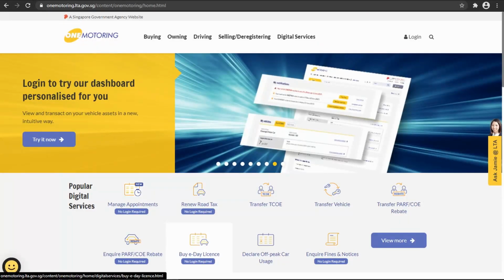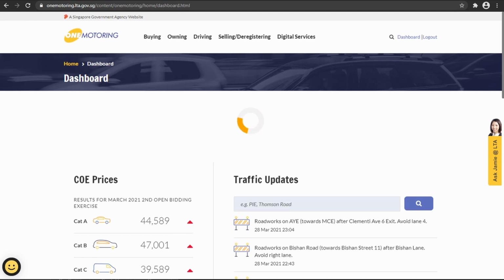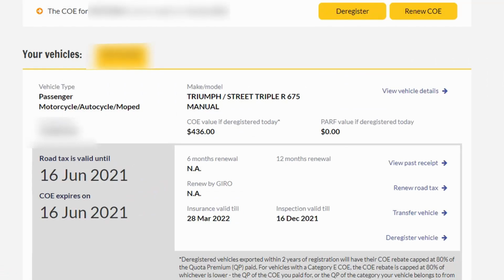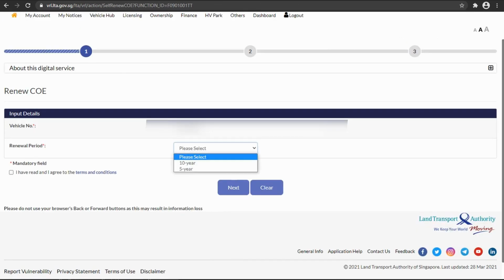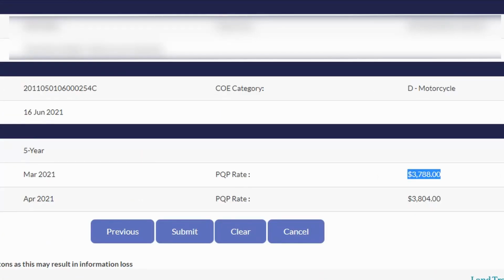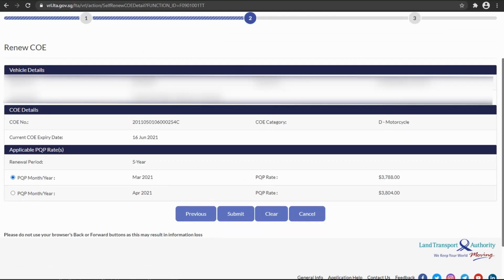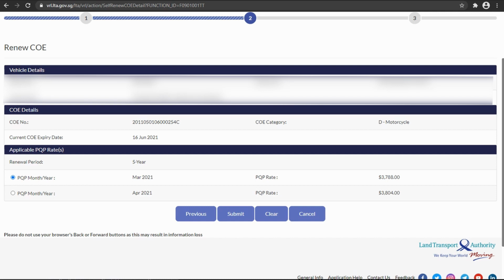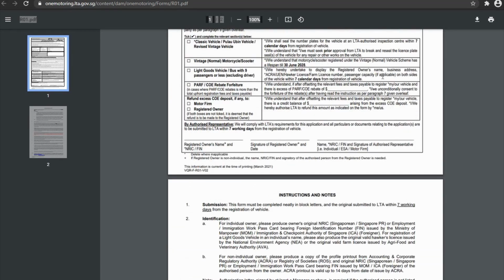COE Renewal - How To Do It and How Much?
In this  video, we will cover the following :
- differences between COE renewal and Bidding
- when to renew COE
- how to renew COE
- how is the price of COE renewal being calculated